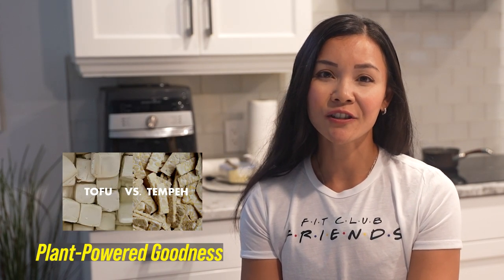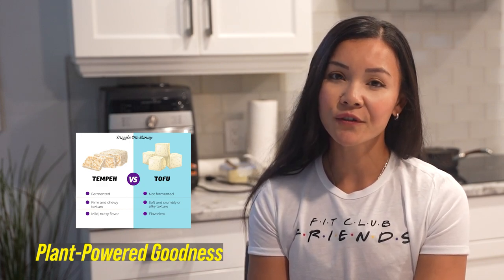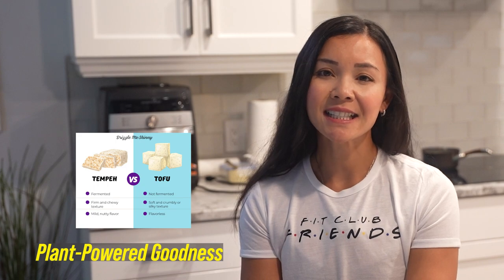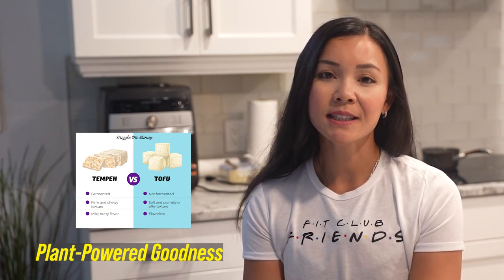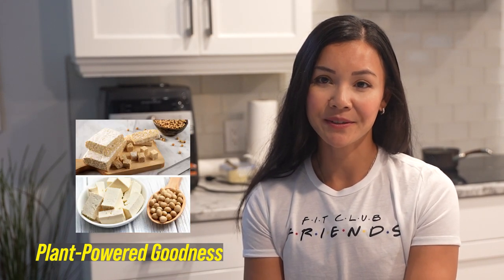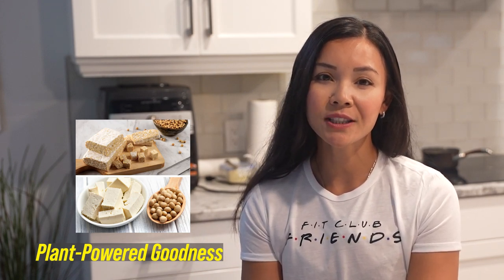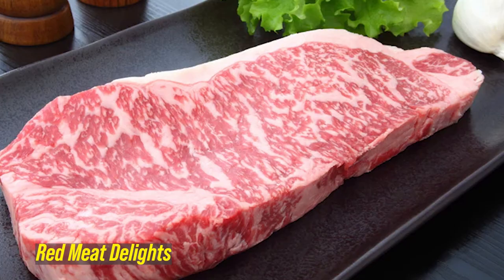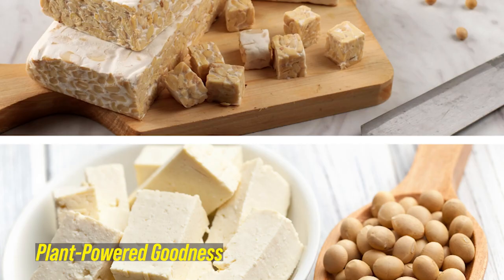Top 5-Protein Sources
🎥 Join Nary in Nary's Kitchen for protein-packed goodness! 🍗🥦🥩

Looking to get in shape? Join the Fit Fam as we provide simple follow-along recipes that are healthy, quick, and help you reach your goals.

In this episode, Nary unveils the Top 5-Protein Sources to keep you on track. From juicy red meat to lean chicken, seafood superstars like tuna, and plant-powered options like tofu and tempeh – we've got you covered!

Plus, don't miss out on our protein powder quick fixes. We've got the ingredients, cooking instructions, calories, and macros you need to stay on top of your fitness game. 💪